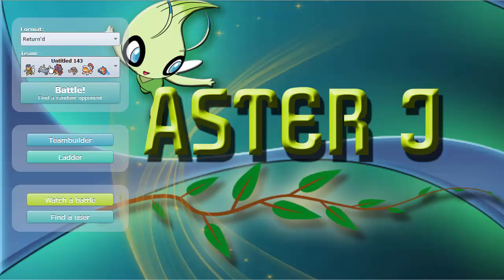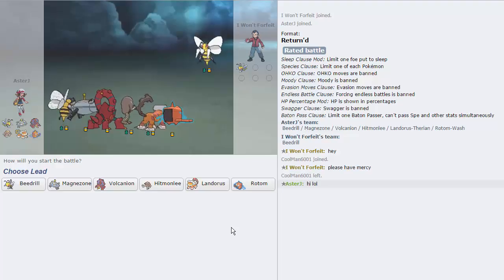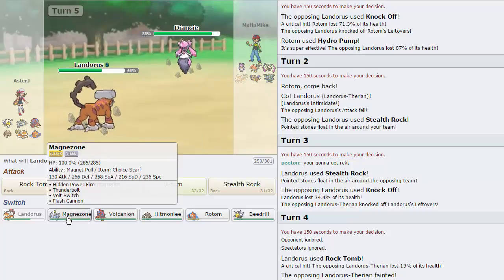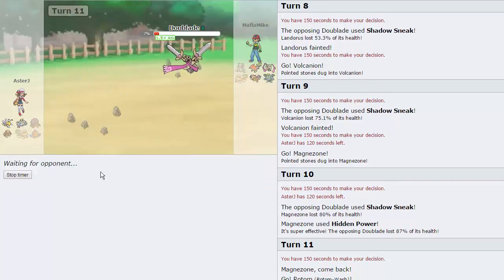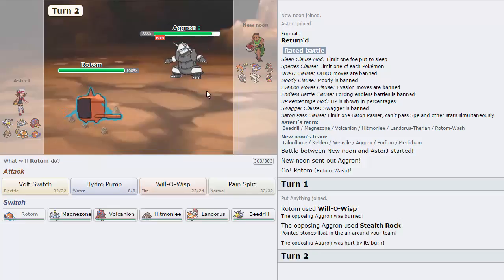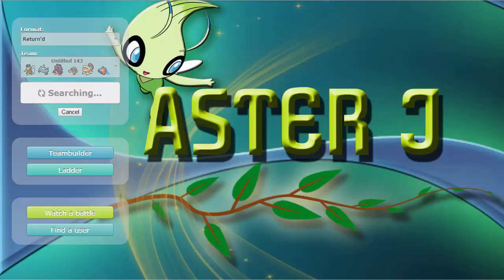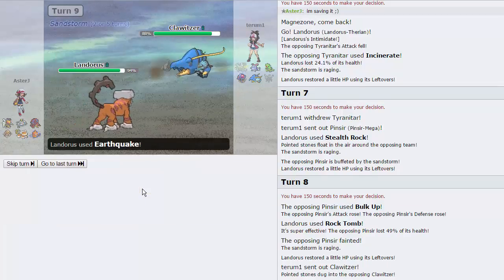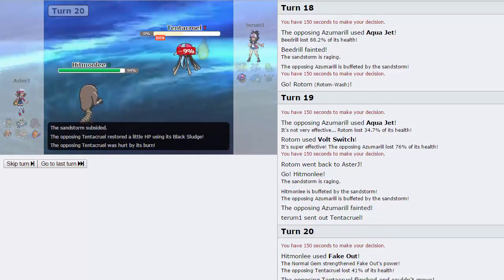Pokemon [ORAS] Showdown Live #82 w/ AsterJ - Strongest Stinger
We're back today for some more Metagame of the Month. Please show your support by hitting that like button for me and enjoy the episode!